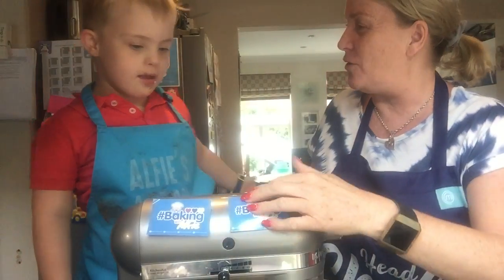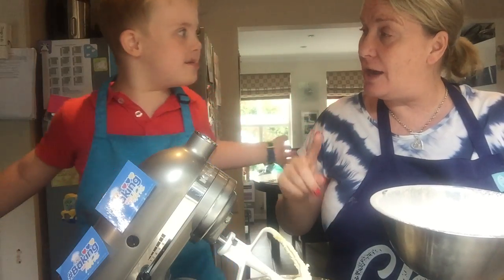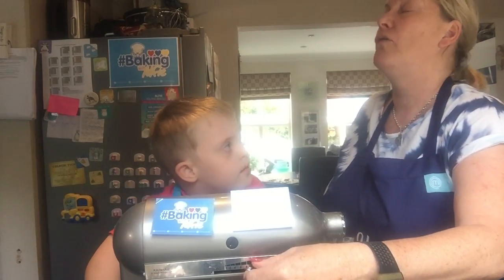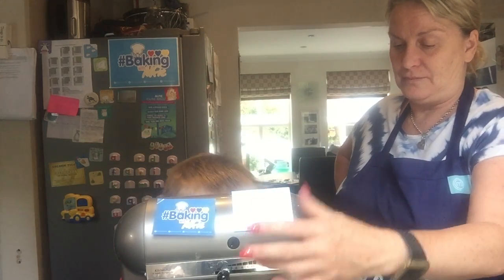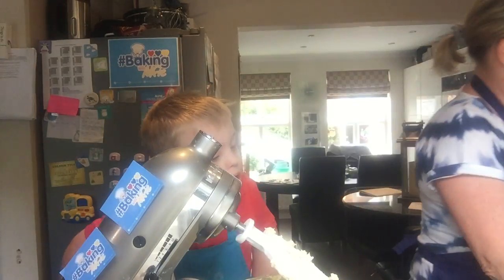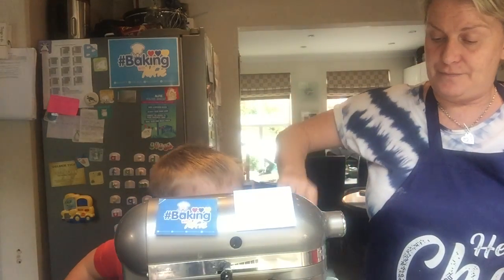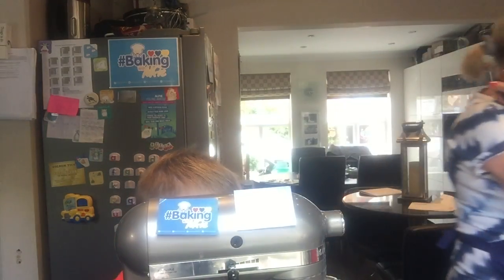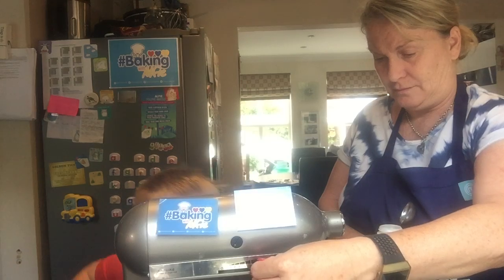Nutella Cupcakes Buttercream